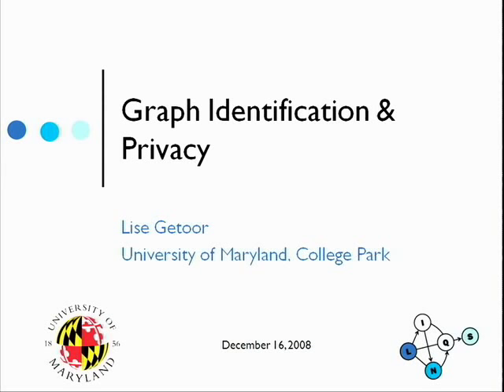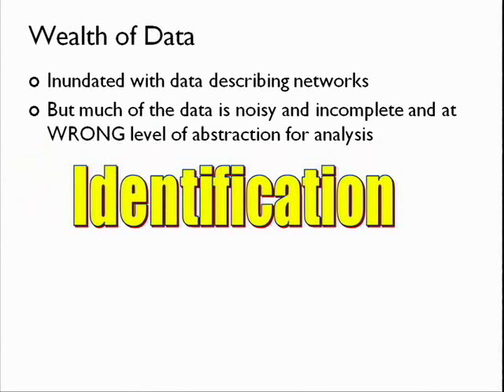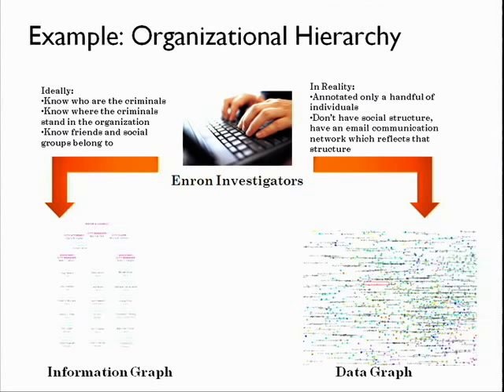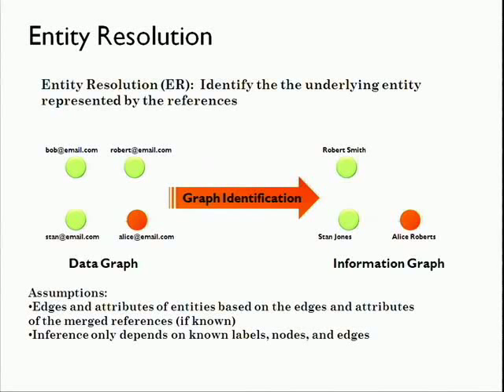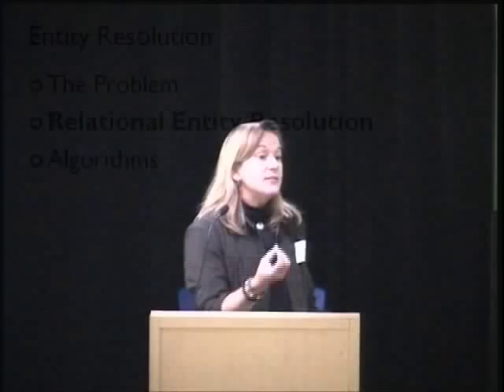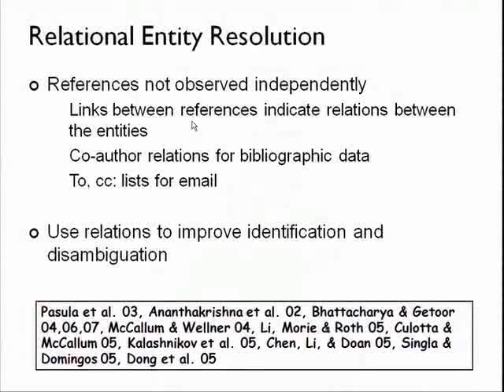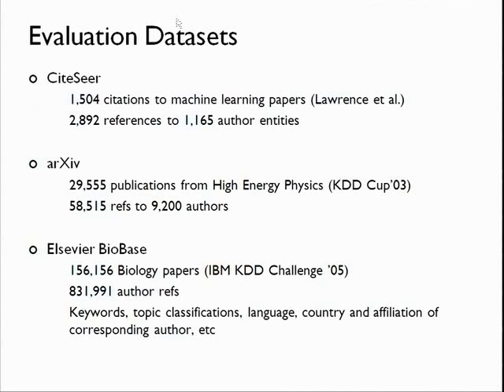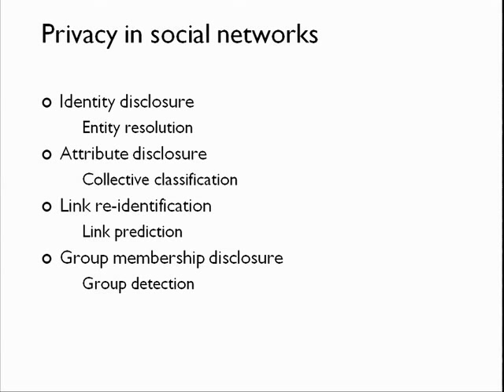Graph Identification and Privacy in Social Networks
ABSTRACT

Graph identification refers to methods that transform observational data described as a noisy, input graph into an inferred "clean" output graph. Examples include inferring social networks from communication data, identifying gene regulatory networks from protein-protein interactions, etc. On the flip-side, there is a growing interest in anonymizing social network data, and understanding the different types of privacy threats inherent in relational data. In this talk, I will discuss some of the key processes involved in identification (entity resolution, link prediction, collective classification and group detection) and I will overview results showing that on several well-known social media sites, we can easily and accurately recover information that users may wish to remain private.

Speaker: Lise Getoor
Lise Getoor is an associate professor in the Computer Science Department at the University of Maryland, College Park. She received her PhD from Stanford University in 2001. Her current work includes research on link mining, statistical relational learning and representing uncertainty in structured and semi-structured data. She has published numerous articles in machine learning, data mining, database, and artificial intelligence forums. She was awarded an NSF Career Award, is an action editor for the Machine Learning Journal, a JAIR associate editor, has been a member of AAAI Executive council, and has served on a variety of program committees including AAAI, ICML, IJCAI, KDD, SIGMOD, UAI, VLDB, and WWW.